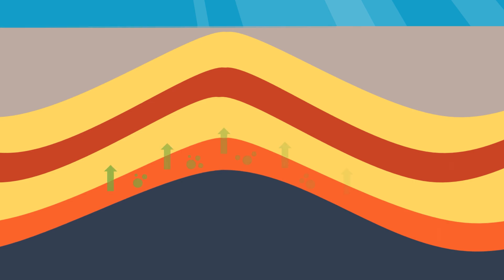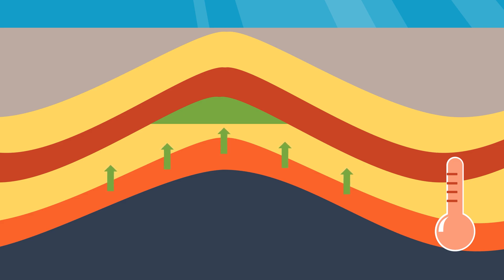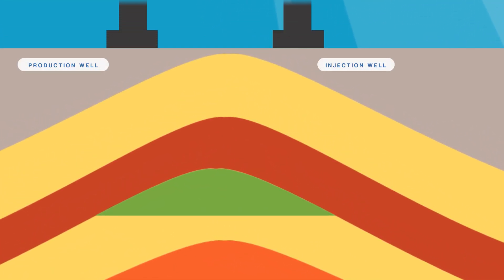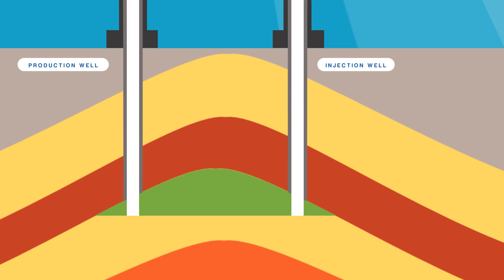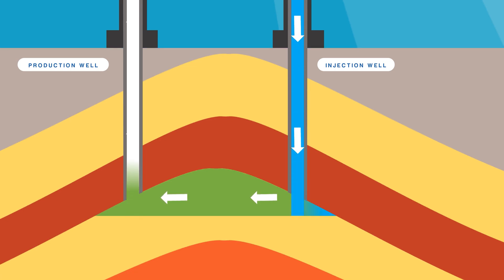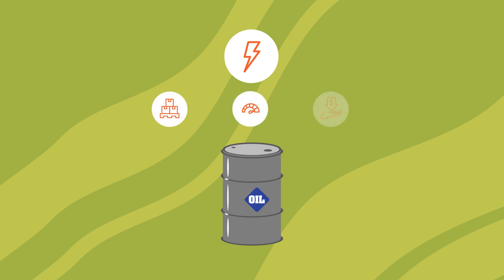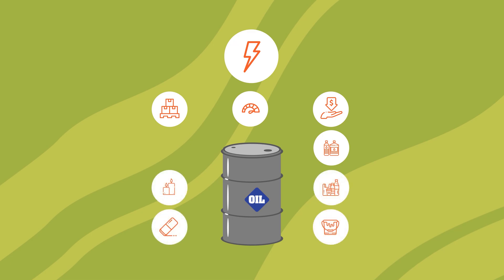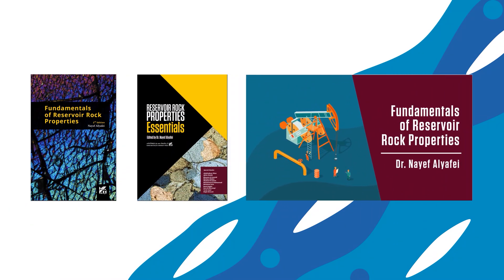Origin and Importance of Hydrocarbons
00:13 Origin of Hydrocarbons
01:55 Importance of Hydrocarbons